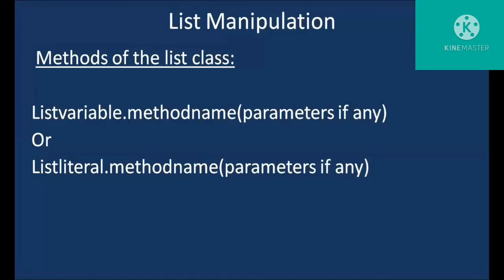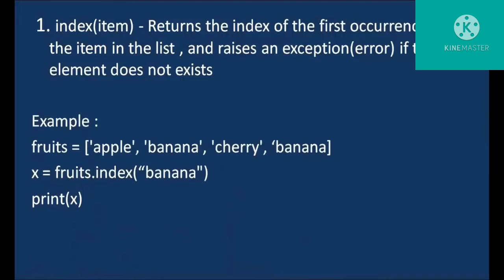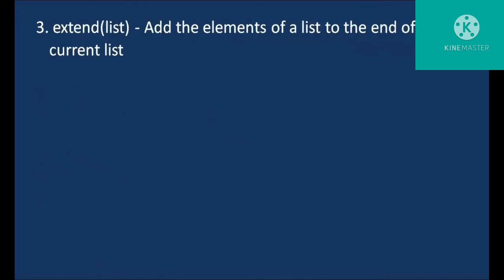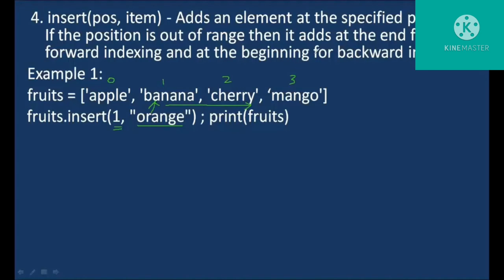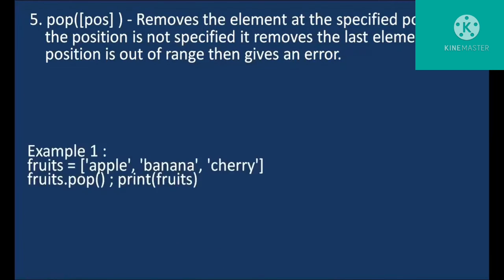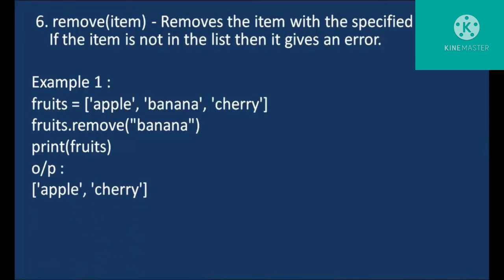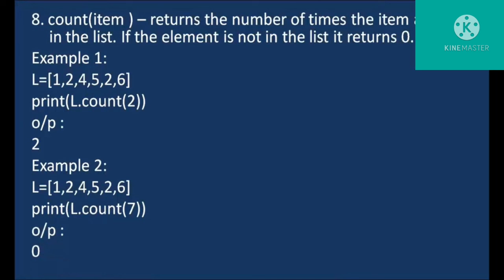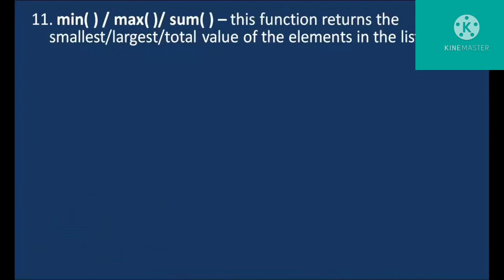CLASS 11TH/LIST MANIPULACTION